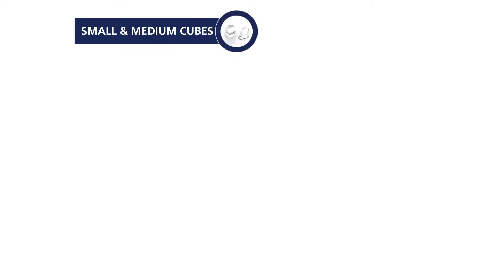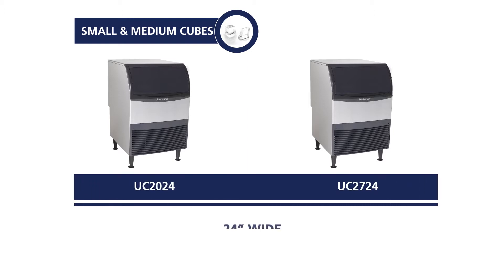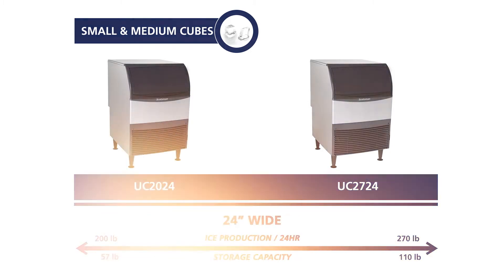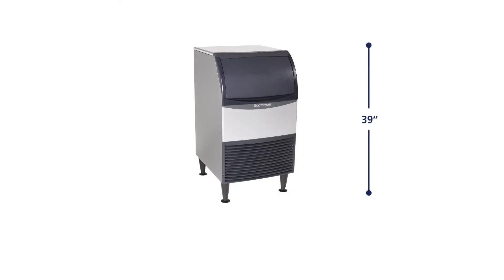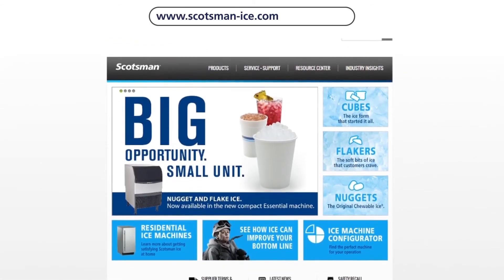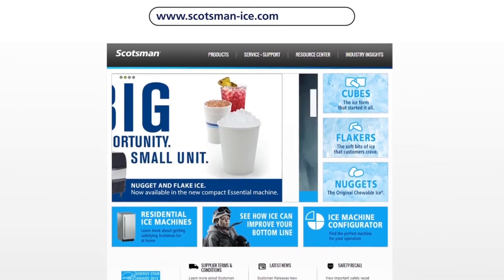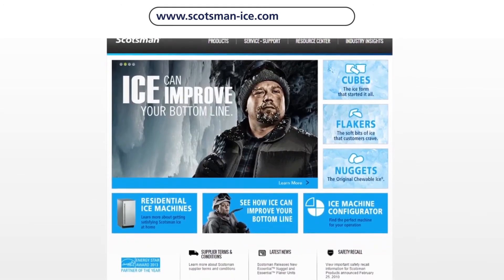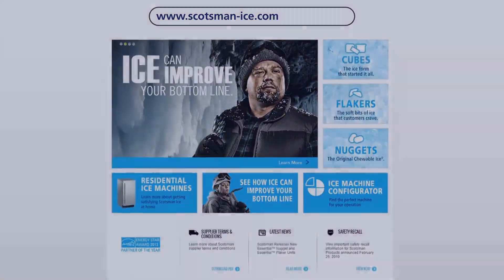Scotsman Undercounter Cube - Space Saving Design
Scotsman's energy efficient undercounter cube ice machines maximize output despite their small footprint. Making them the perfect machine for any application.